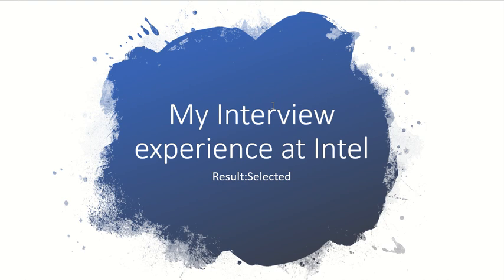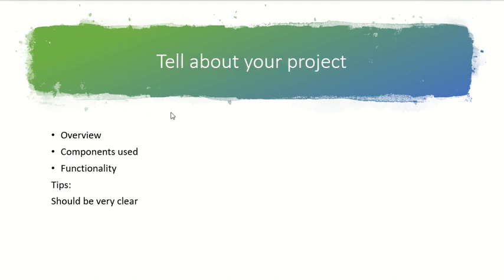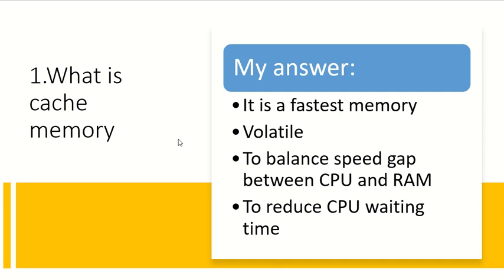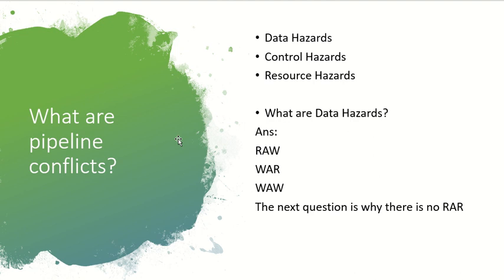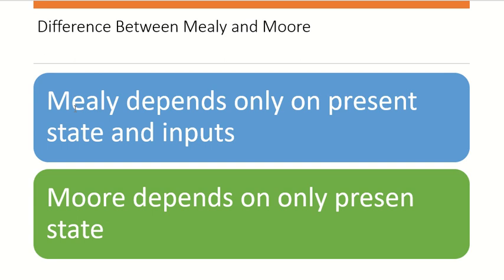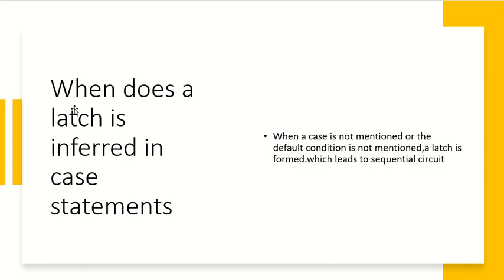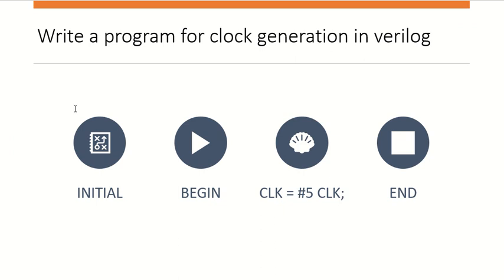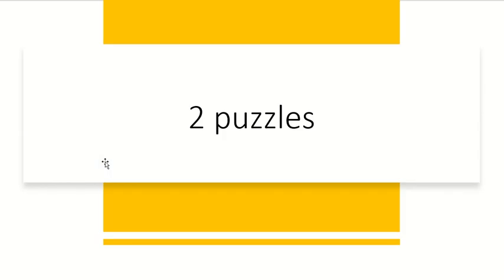Interview Experience at INTEL || SELECTED || Questions and Answers || VLSI || NIT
This video is for the use of VLSI aspirants preparing for interview in VLSI industry.It has my interview experience at INTEL.I had provided the questions asked and my answers in the video.Please comment down if you have any queries.